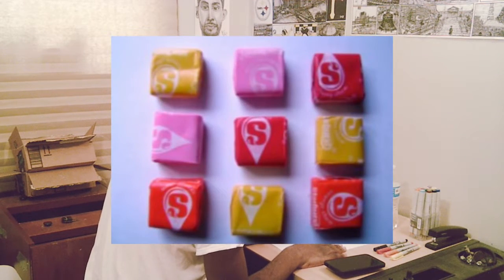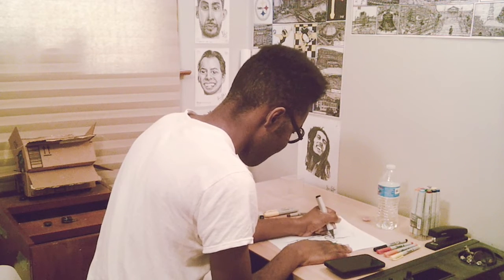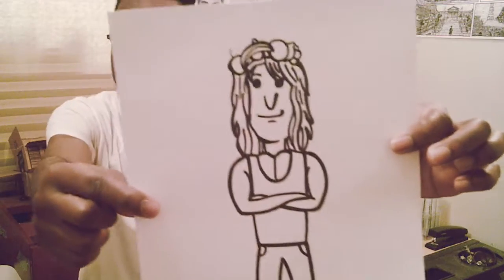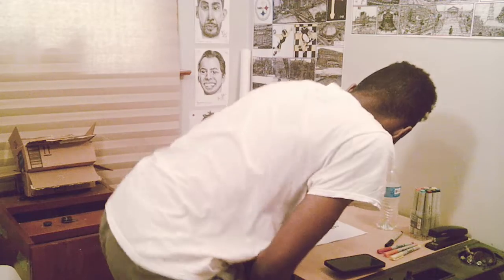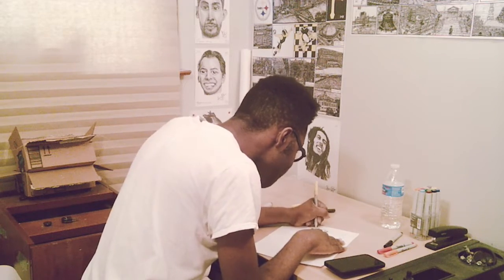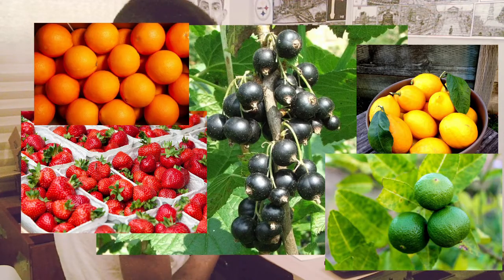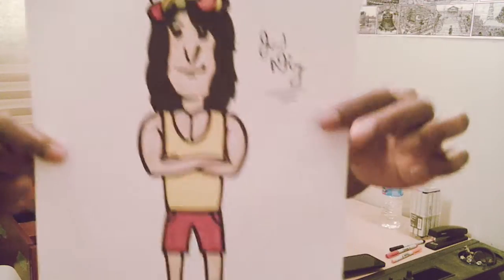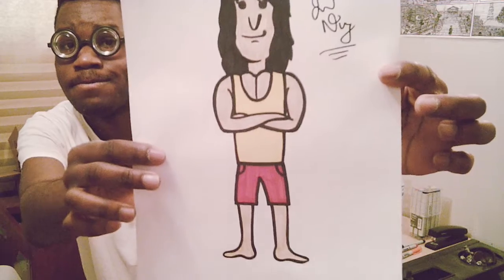If Foods Were Drawn As Humans (Season 2 Episode 13)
On a post-Valentine's Day, I uploaded a new candy art episode for the nerds.